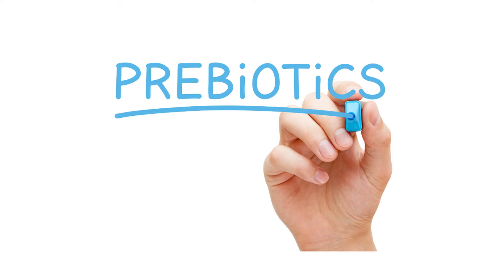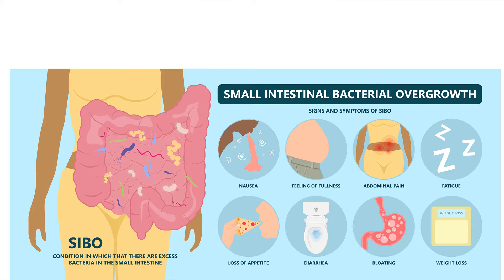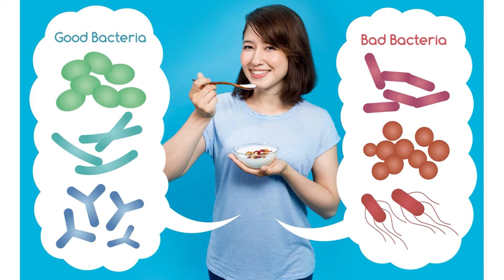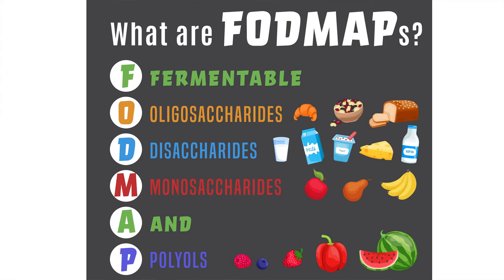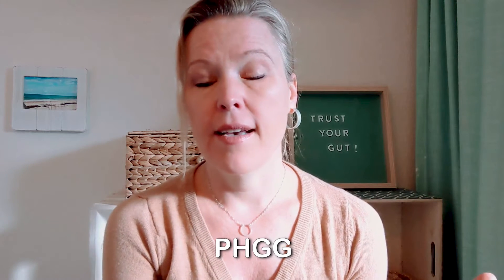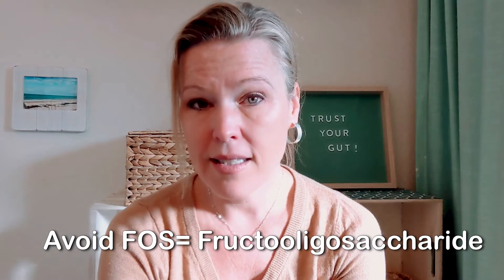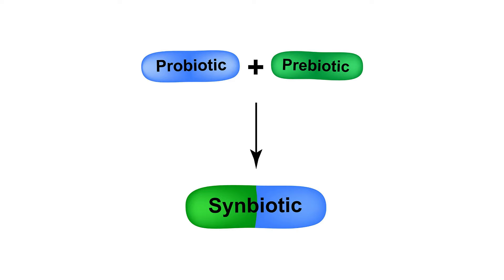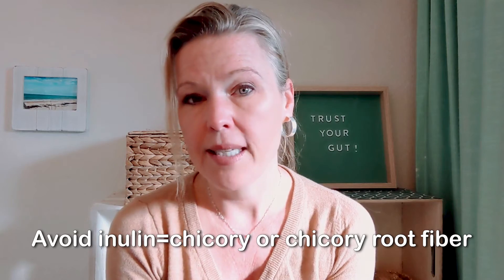Best Prebiotics for SIBO | Are Prebiotics bad for SIBO?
SIBO, aka small intestinal bacterial overgrowth, represents an imbalanced gut flora in the small intestine.  When the small intestine has bad bacteria that overwhelm the good, giving your gut-healthy probiotics and prebiotics can make you feel not so healthy- bloated, diarrhea, or even constipation (common symptoms of sibo themselves).  These sibo symptoms can mimic ibs symptoms, and prebiotics must be carefully chosen.  Check out today's video to learn more about my favorite SIBO safe prebiotic.

SIGN UP FOR MY WEBINAR!  TOP 5 SIGNS OF A HEALTHY GUT AND HOW TO GET THERE

❤SOCIAL MEDIA LINKS:
How to eat when you have IMO or SIBO